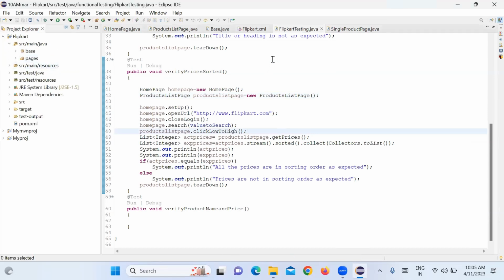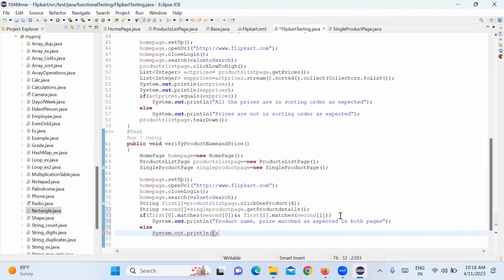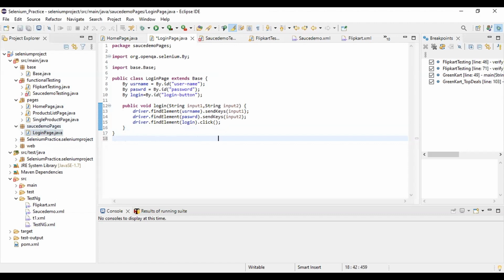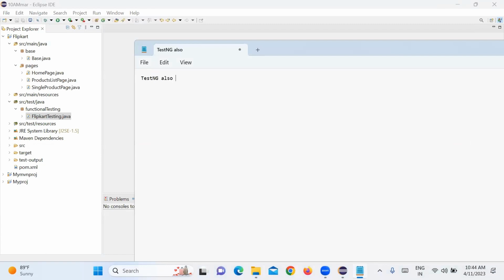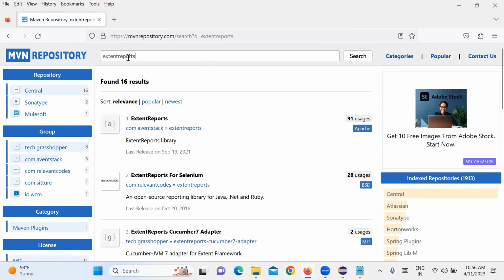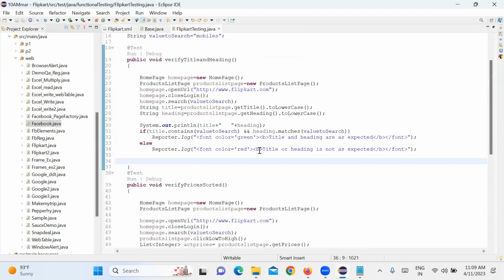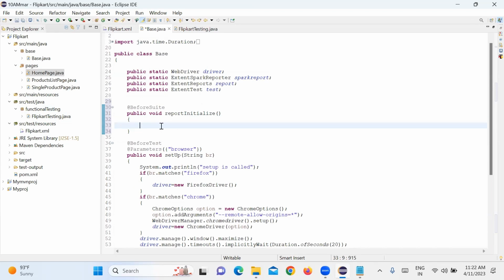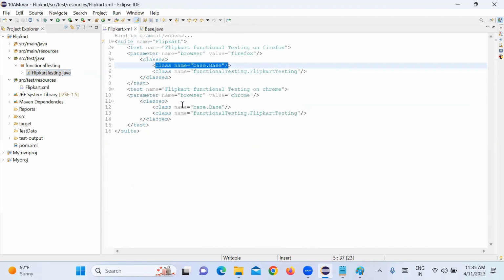Selenium with Java: A Comprehensive Guide to Automated Testing from Basic to Advance Session -14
Selenium with Java: A Comprehensive Guide to Automated Testing from Basic to Advance  Session - 14 Page factory model , page object model, late binding, early binding concepts , annotation, testsuit in testing